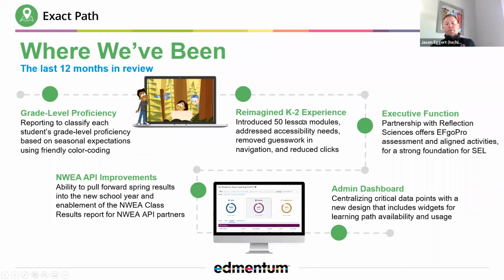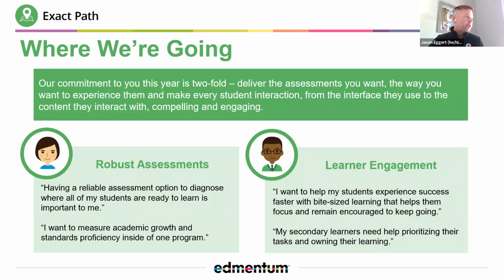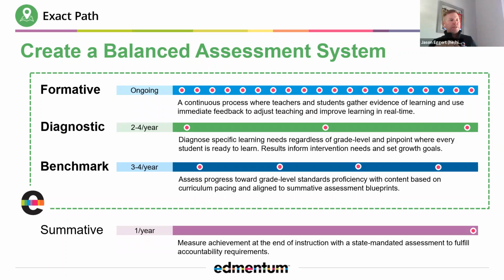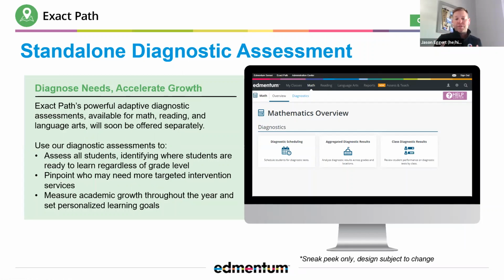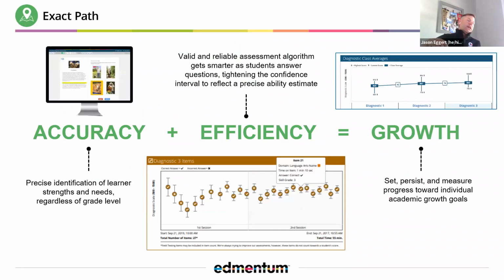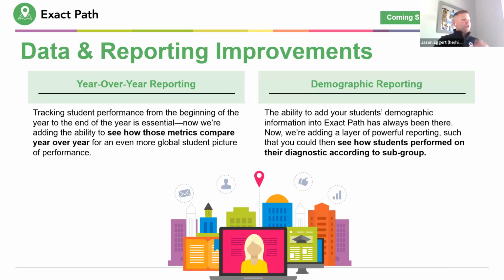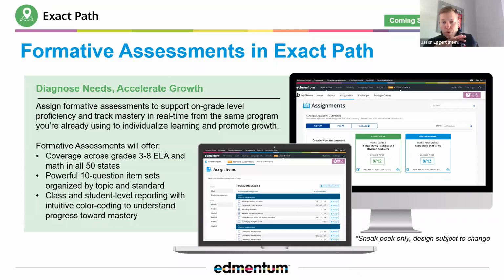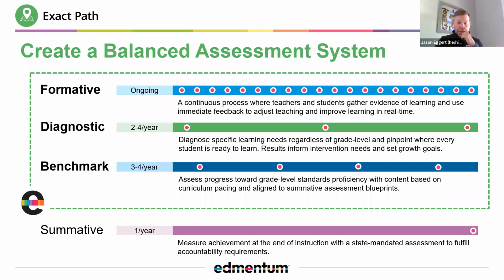Exact Path Summer 2022 Updates (Part 1 of 2)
Talking about assessments in part 1 - and how we are working to help you create a balanced assessment system within Exact Path.